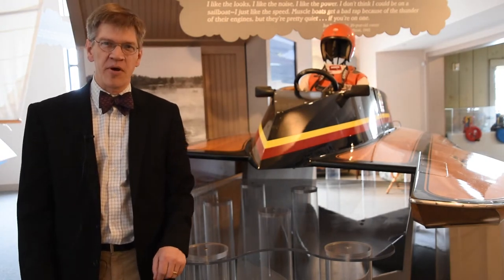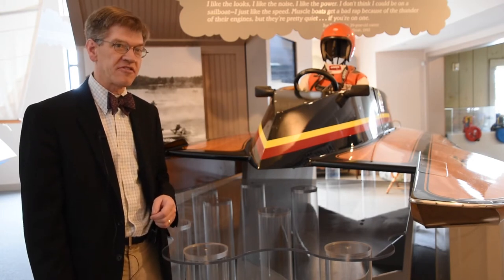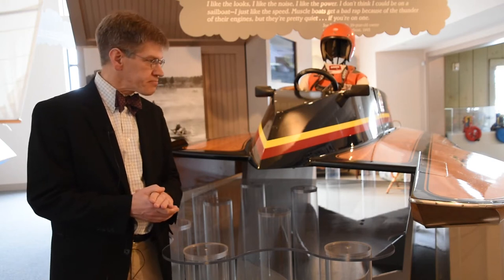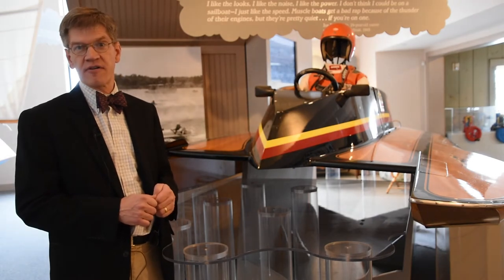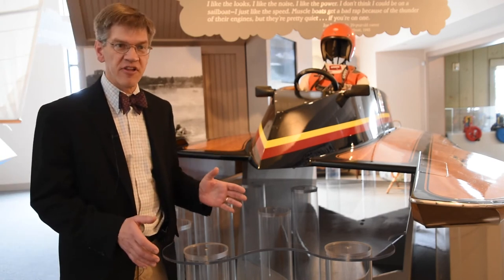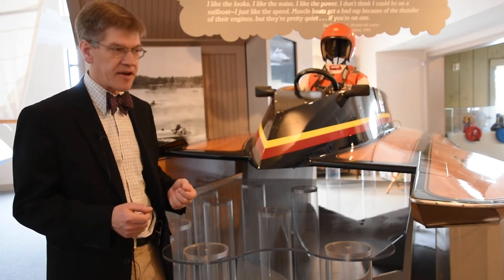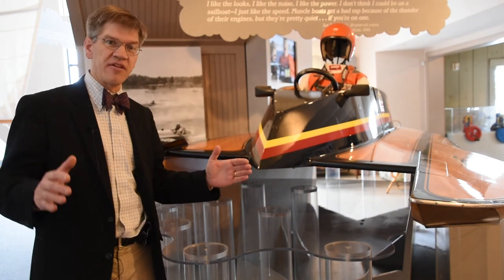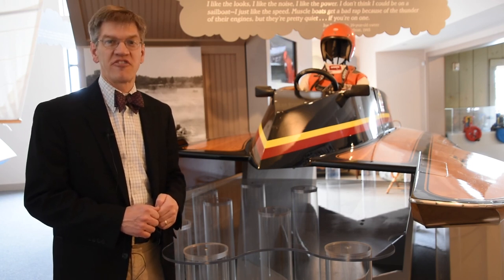Chesapeake Treasure - Hydroplane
We're back with CBMM Chief Curator Pete Lesher and ChesapeakeTreasure, this week exploring a hydroplane featured in our At Play on the Bay exhibition building. Keep watching for more interesting stuff and stories on our Facebook page, and let us know what you think!